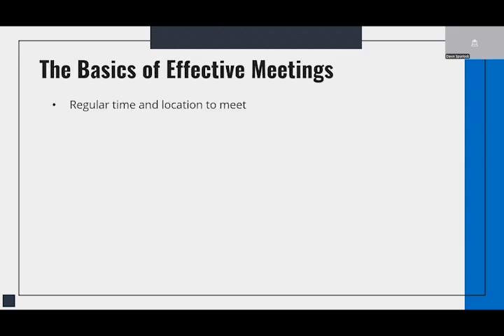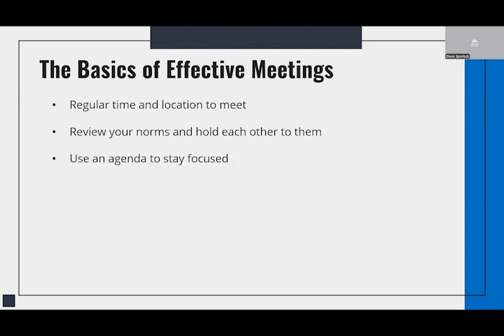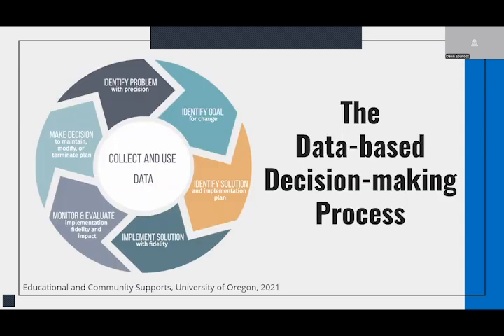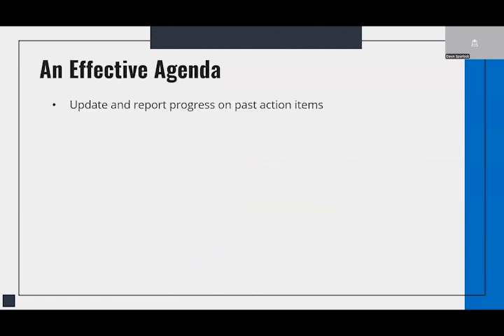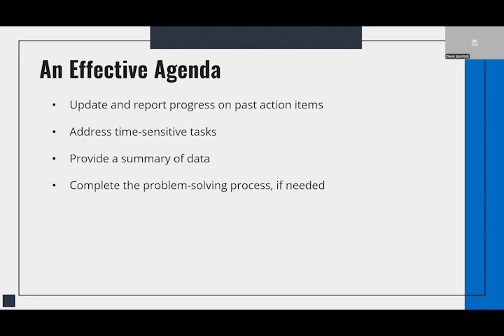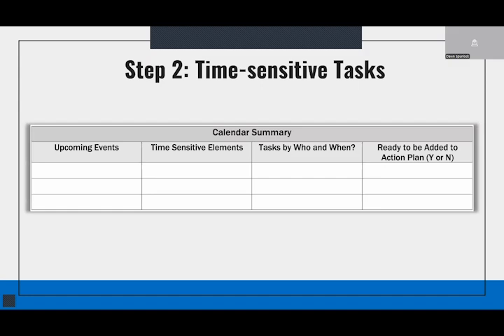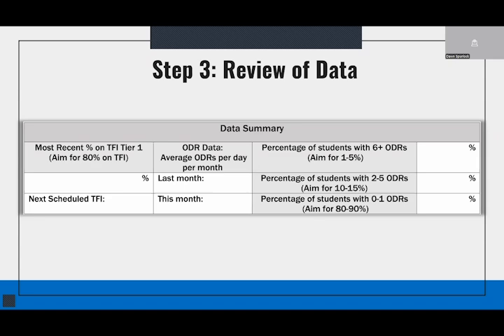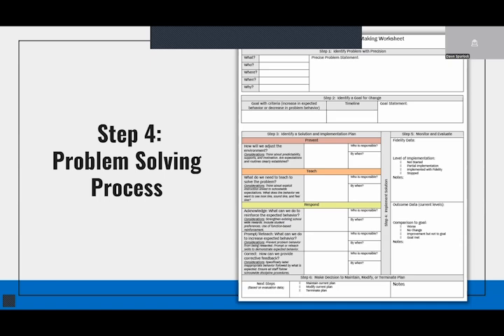PBIS Team Meetings